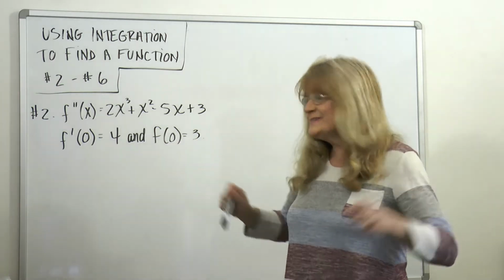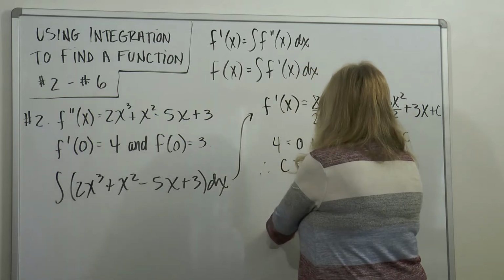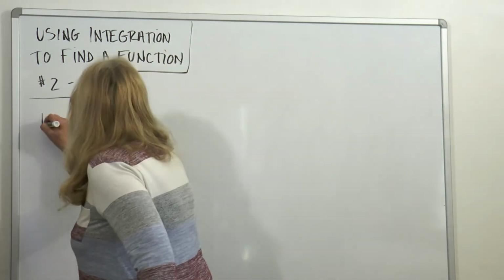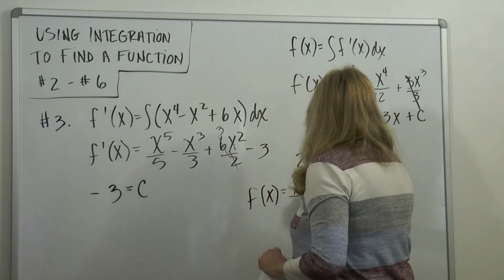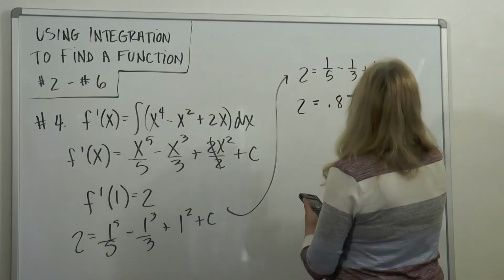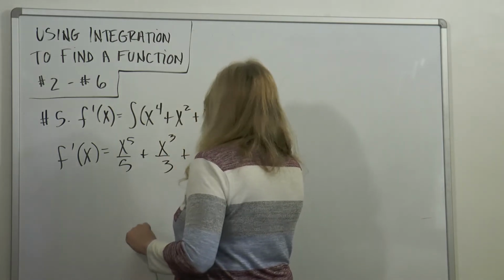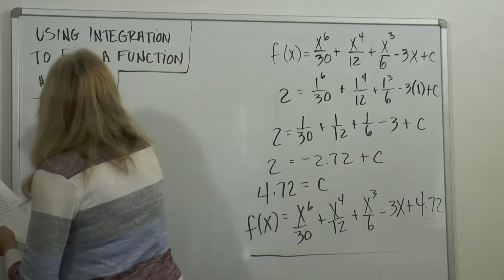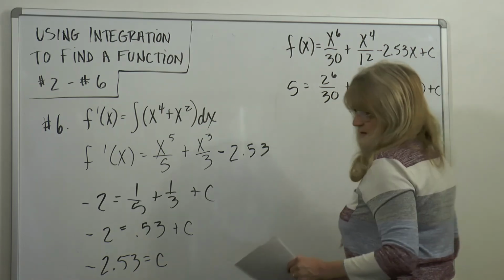Finding fx problems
This is for Calc 1.